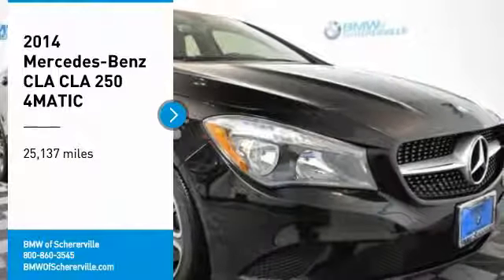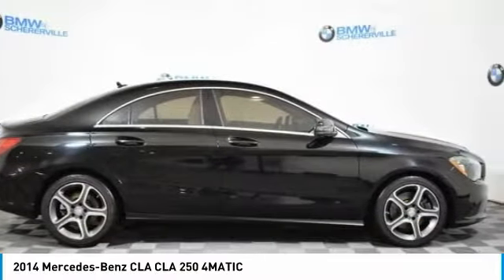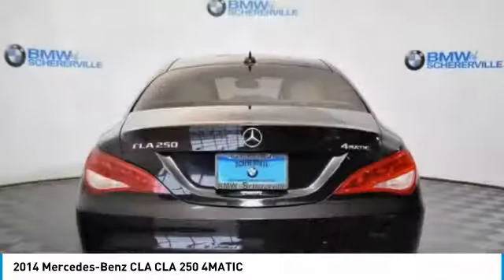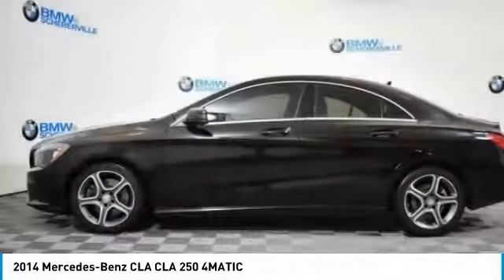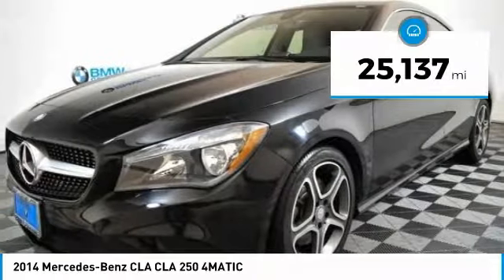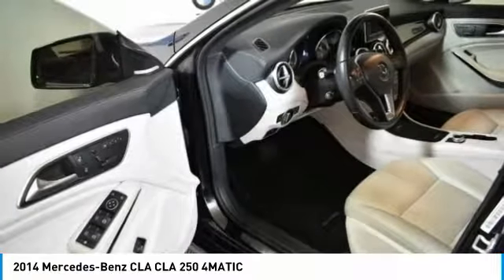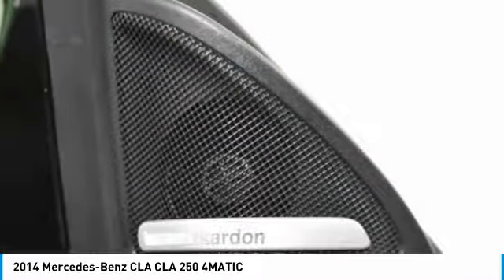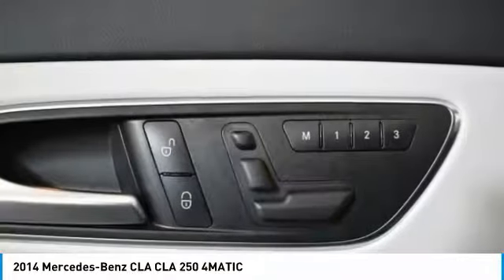2014 Mercedes-Benz CLA Schererville, Chicago, Gary, Lansing P4164A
2014 Mercedes-Benz CLA CLA 250 4MATIC